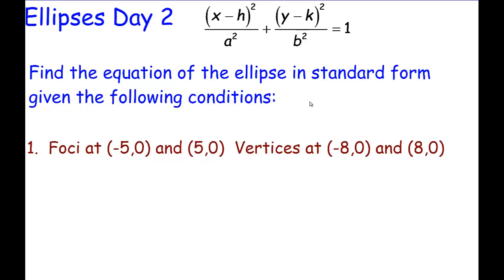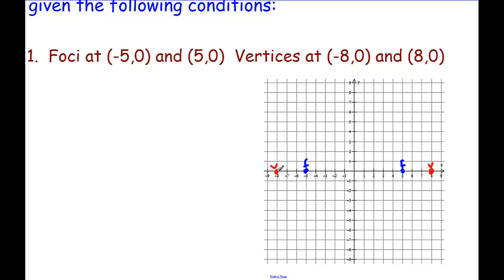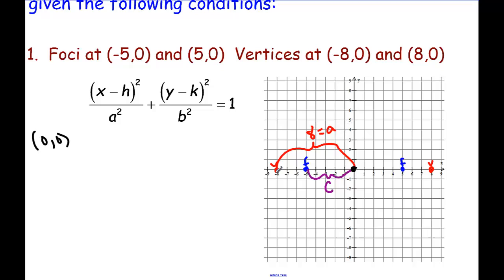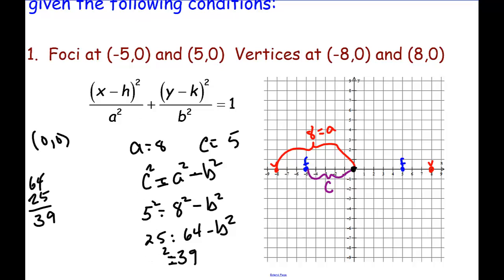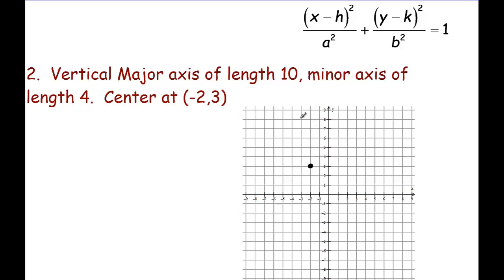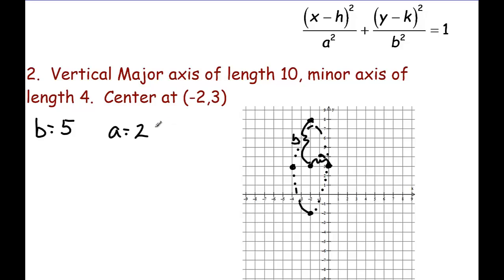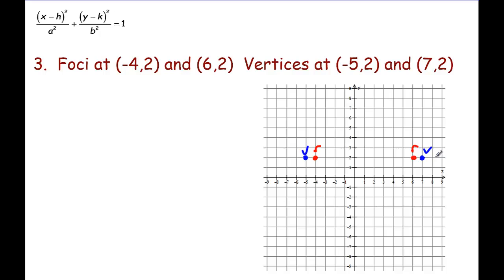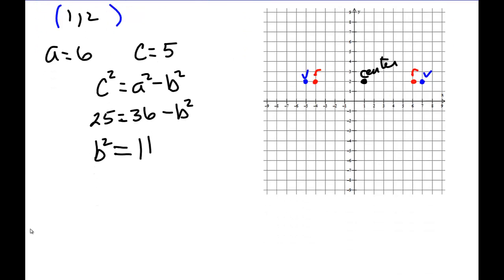Ellipses Day 2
This video demonstrates how to find the equation of an ellipse from given conditions